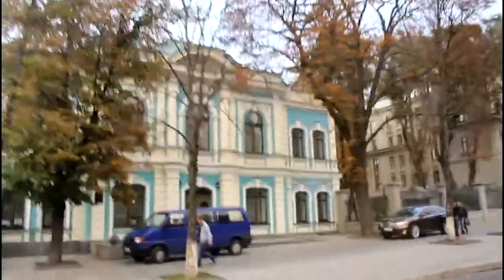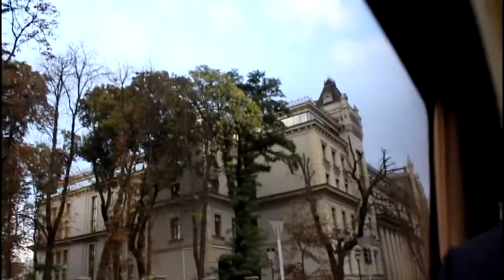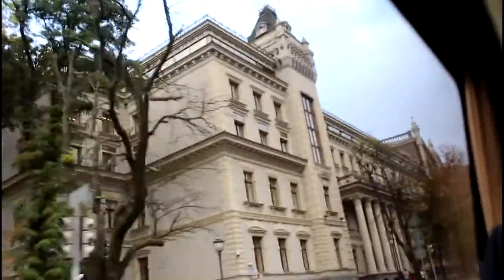Back in the Coach again - A postcard from Kiev - #12